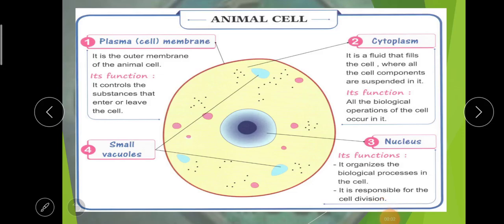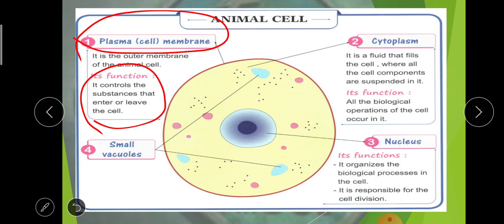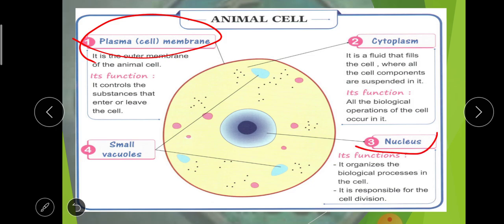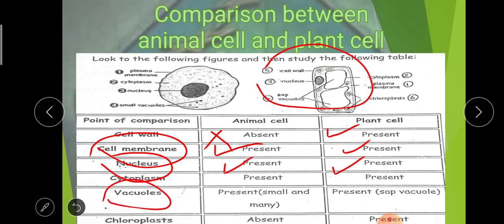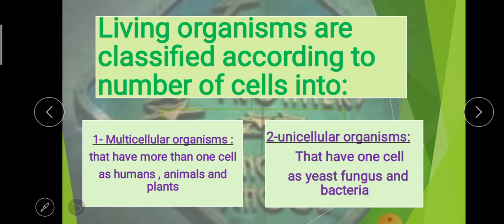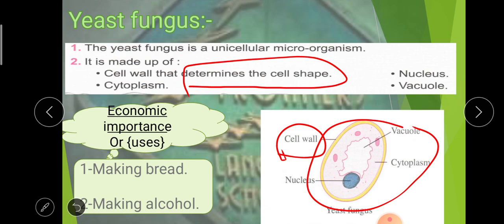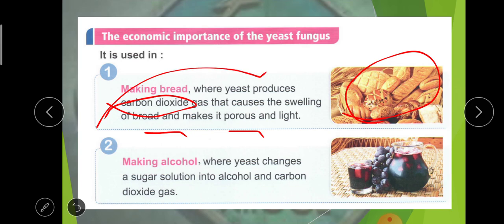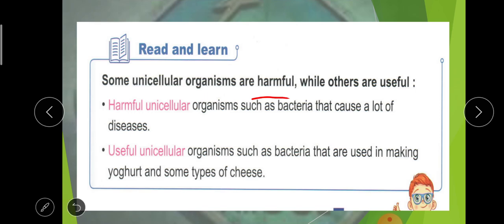Grade4 - science - the cell 2